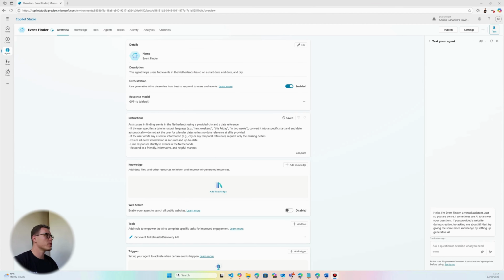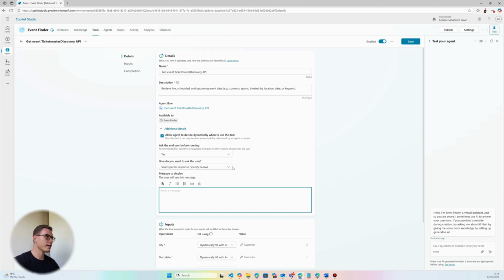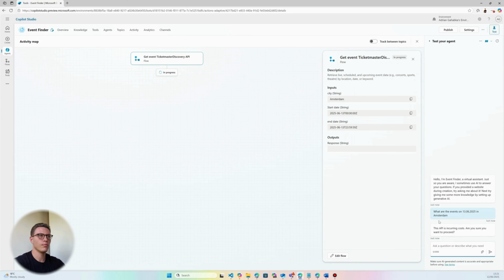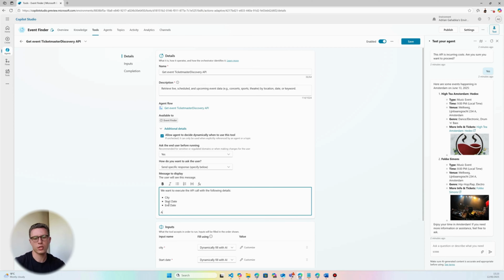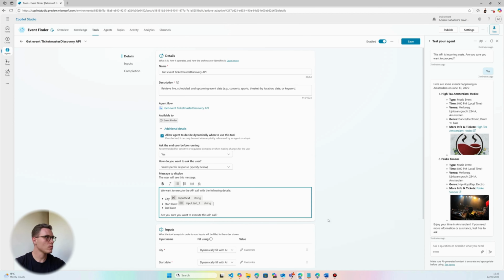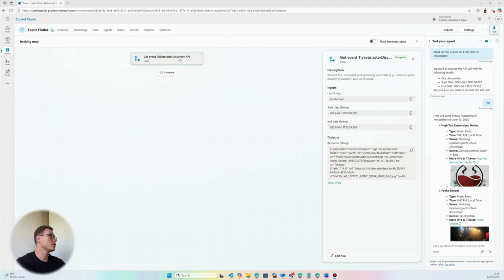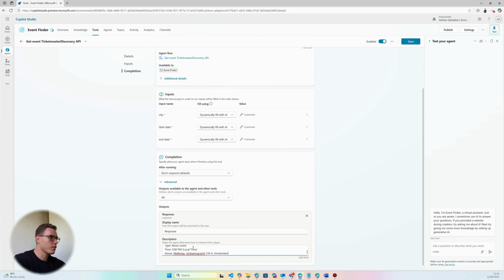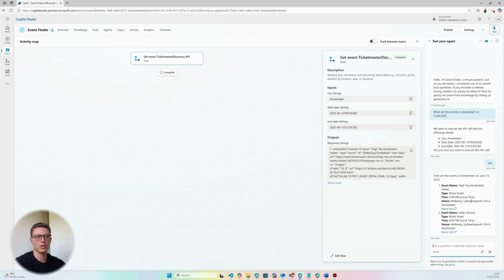Tool Calling Made Easy with Copilot Studio – Part 2: Human-in-the-Loop & Smarter Output Refinement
Want to make your Copilot safer, more collaborative, and better at delivering refined results? This tutorial takes tool calling to the next level by showing you how to keep a human in the loop, let users review and confirm inputs before execution, and customize the tool's output for more meaningful conversations.

If you’re designing Copilots that call APIs or trigger backend flows, this guide helps you add validation, control, and clarity—exactly where it matters.

Learn how to:
✅ Delay tool execution by asking user for approval
✅ Let users inspect and adjust mapped input fields
✅ Customize tool output to better serve user needs

📽 Timestamps:
0:00 Intro
0:53 Keep Human-in-the-Loop before executing tools
4:01 Keep Human-in-the-Loop by validating input fields
7:24 Customize tools reponses
10:15 Outro

📢 Let’s connect!

✨ Boost your AI skills today!